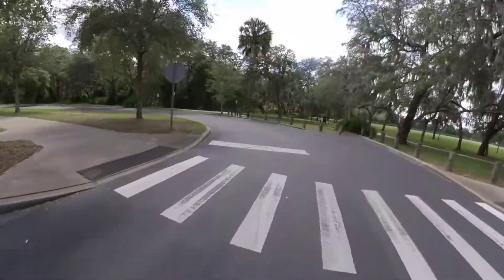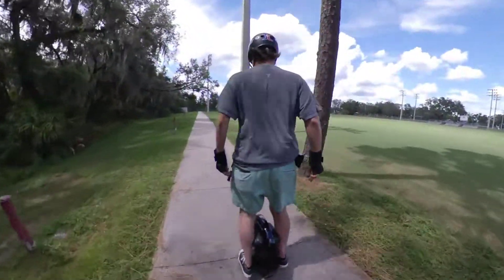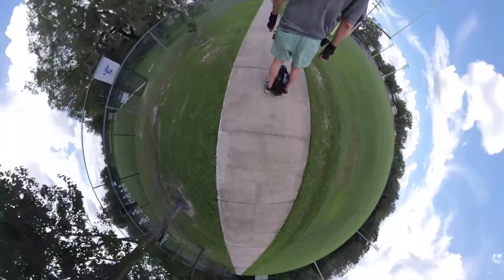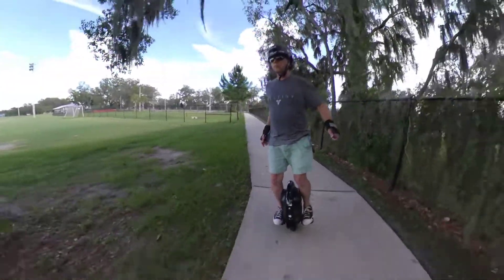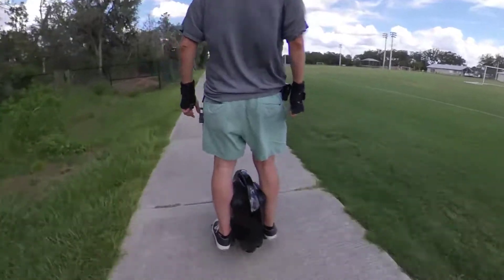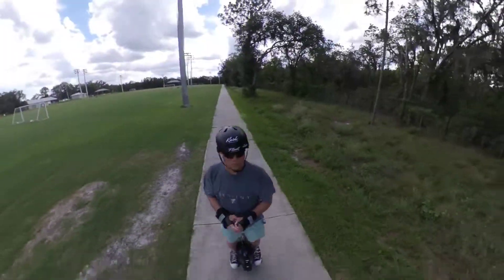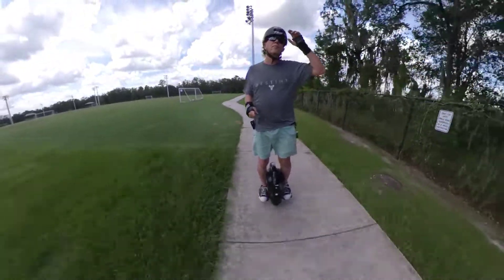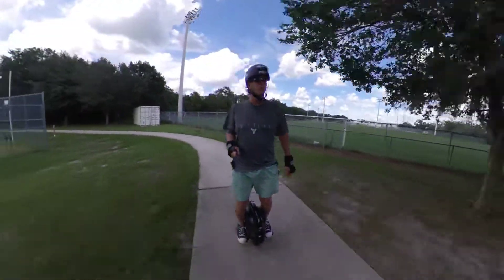TESLA v2 EUC GOOOAAAALLL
Riding my Tesla v2 EUC in the county park that just reopened after being closed due to the coronavirus.  Long sidewalks and plenty of fields.